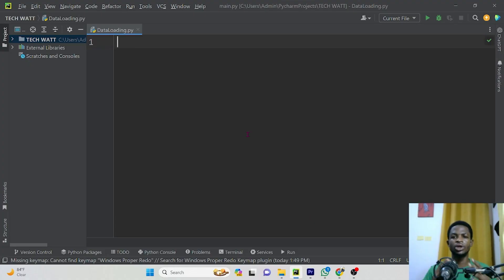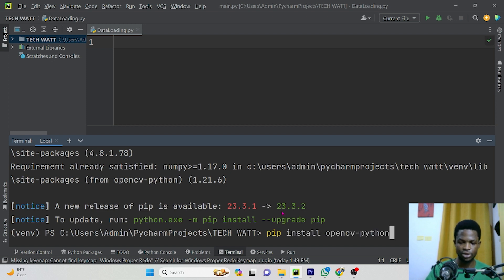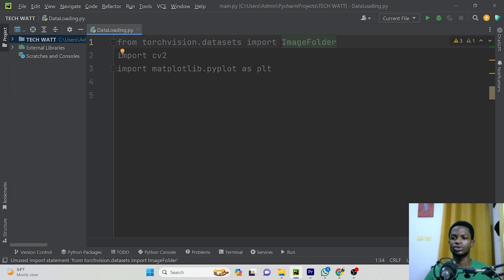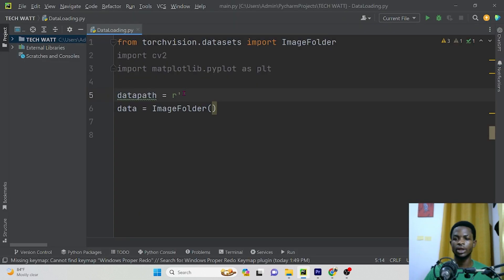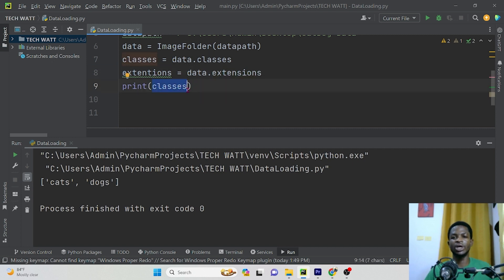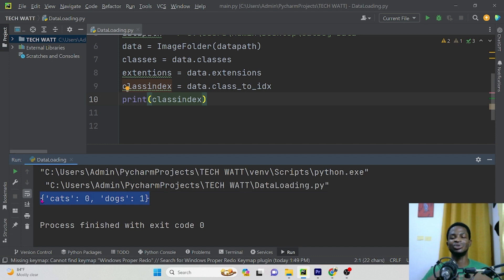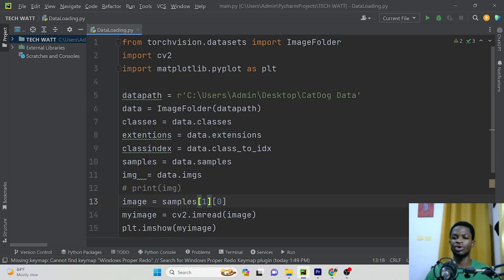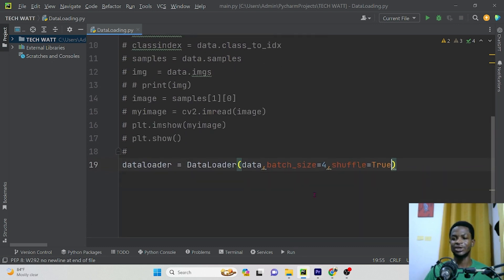Loading Image Data with PyTorch using ImageFolder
In this PyTorch tutorial, we will dive into the process of loading image data using the powerful ImageFolder class. We will cover how to set up the dataset, apply transformations, create a data loader, and more. Join us to learn how to efficiently load and preprocess image data for your machine learning projects!